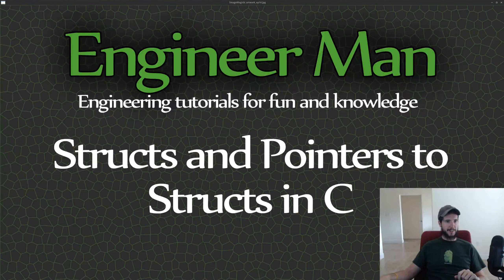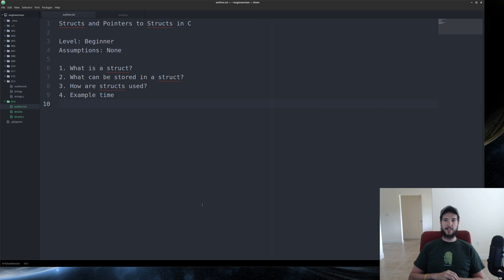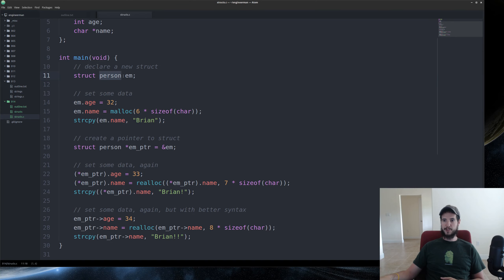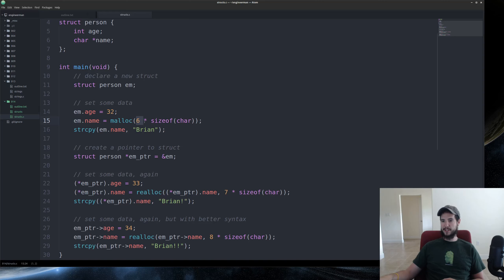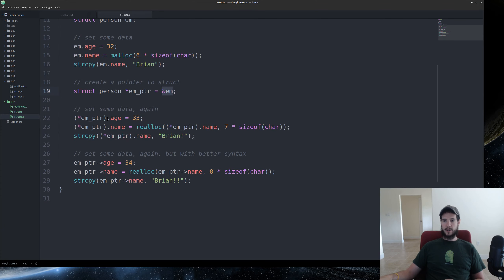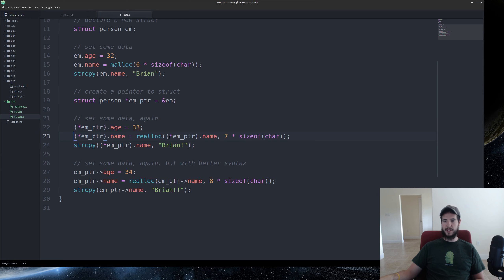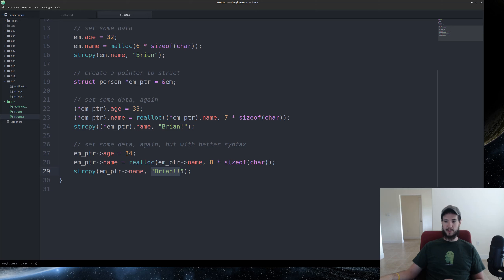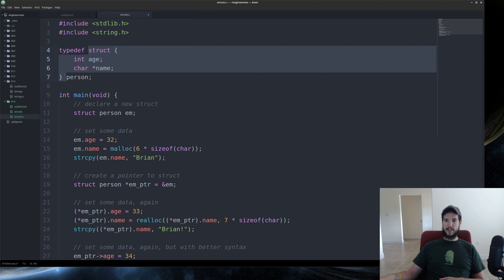Structs and Pointers to Structs in C -- Engineer Man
Learn about structs and pointers to structs and the differences in syntax for property access.

Sincerely,
Engineer Man